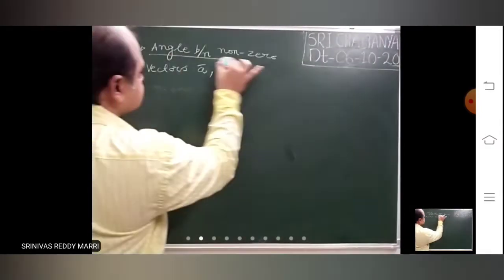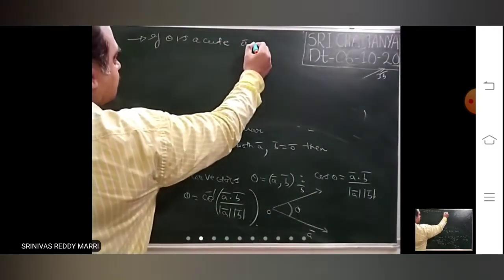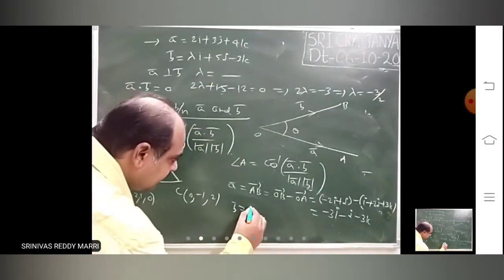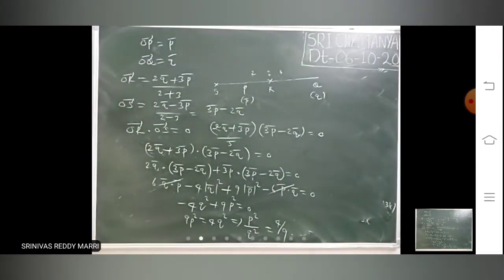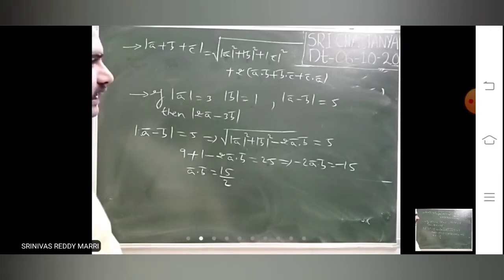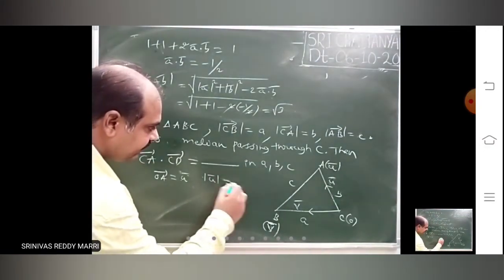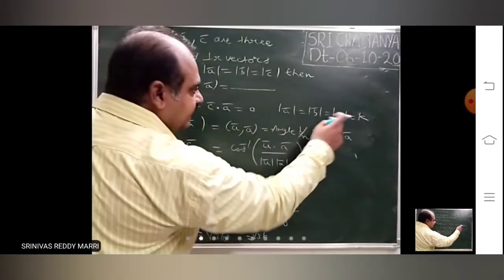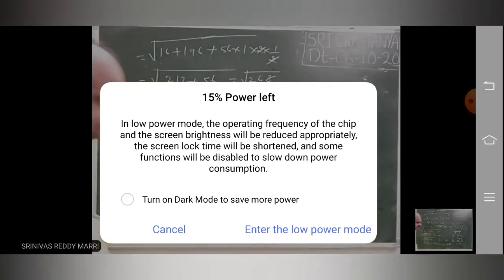VECTORS DOT PRODUCT LECTURE-1